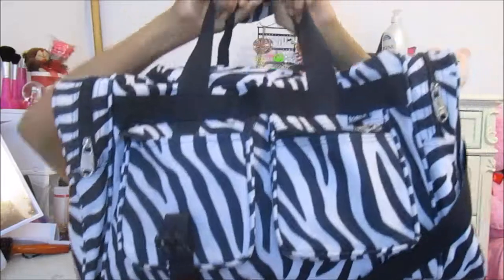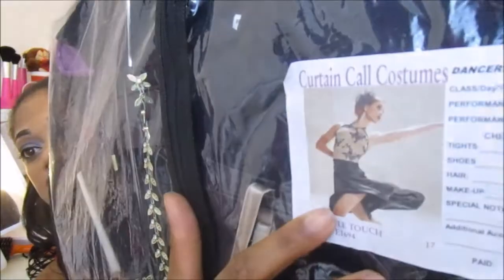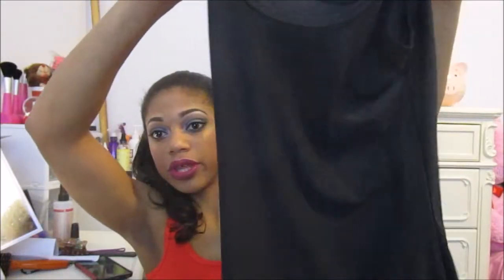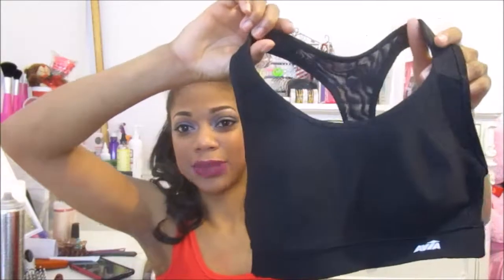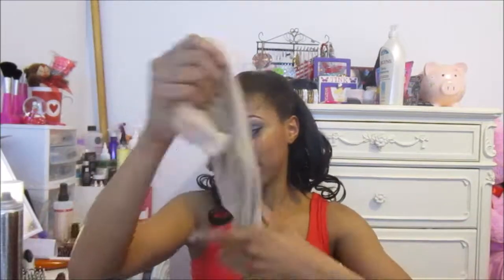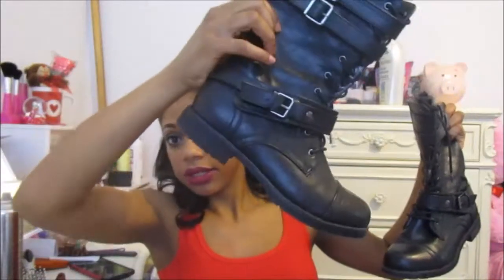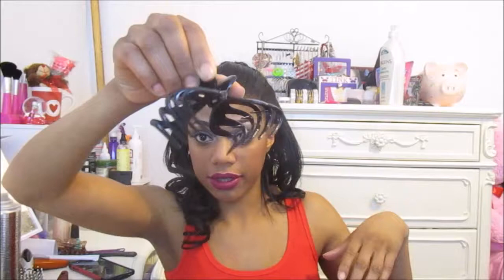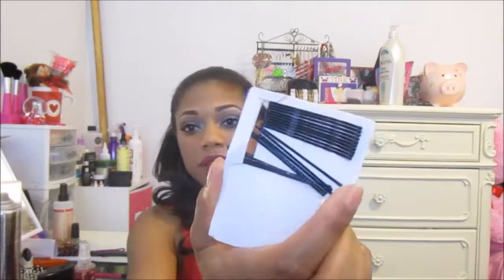What's In My Dance Bag